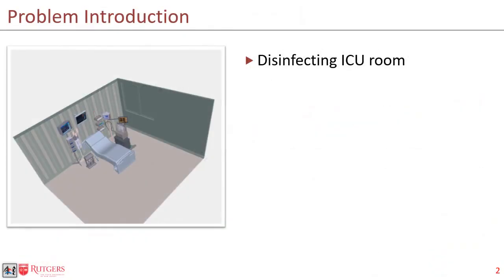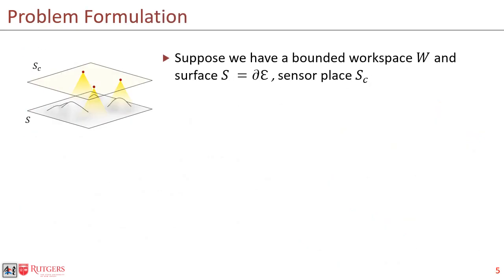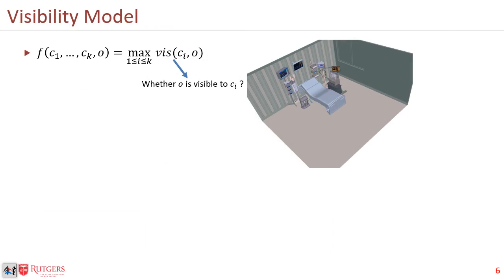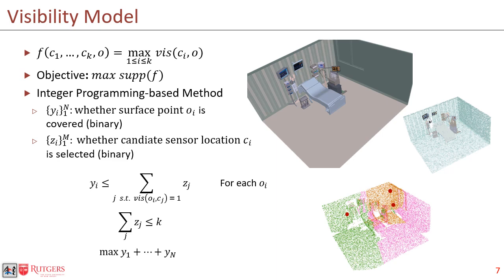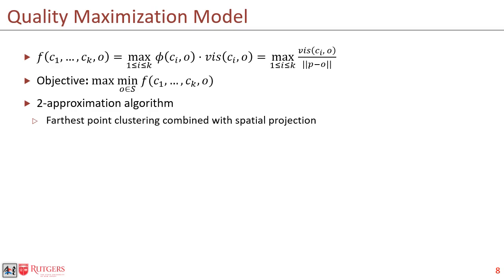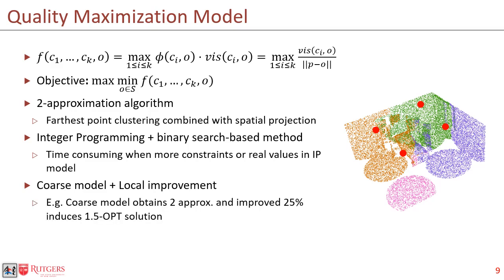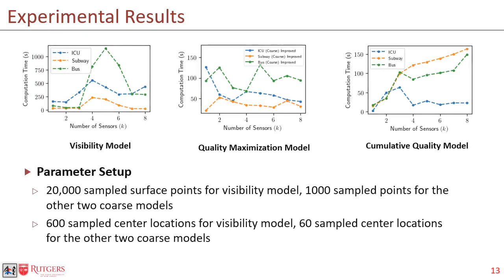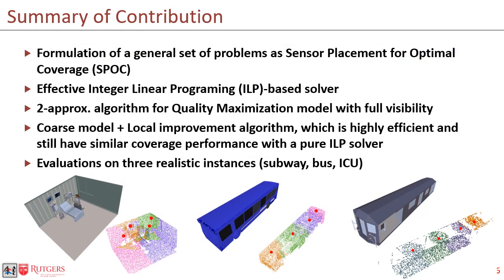Sensor Placement for Globally Optimal Coverage of 3D-Embedded Surfaces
Si Wei  Feng, Kai Gao, Jie Gong, Jingjin Yu

We carry out a structural and algorithmic study of a mobile sensor coverage optimization problem targeting 2D surfaces embedded in a 3D workspace. The investigated settings model multiple important applications including  camera network deployment for surveillance, geological monitoring/survey of 3D terrains, and UVC-based surface disinfection for the prevention of the spread of disease agents (e.g., SARS-CoV2). Under a unified general “sensor coverage” problem, three concrete formulations are examined, focusing on optimizing visibility, single-best coverage quality, and cumulative quality, respectively. After demonstrating the computational intractability of all these  formulations, we describe approximation schemes and mathematical programming models for near-optimally solving them. The effectiveness of our methods is thoroughly evaluated under realistic and practical scenarios.